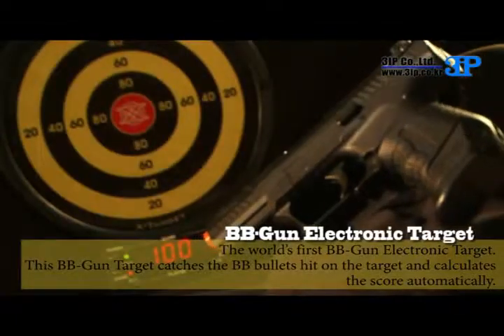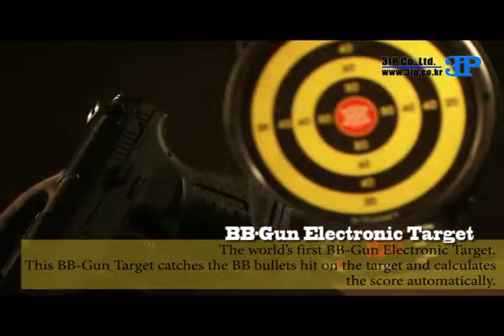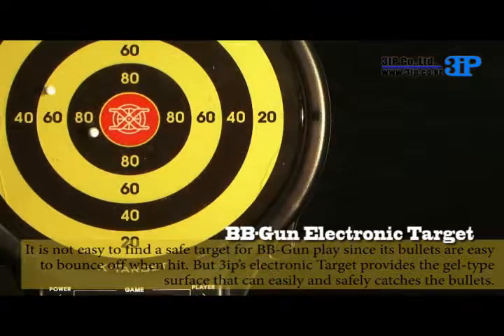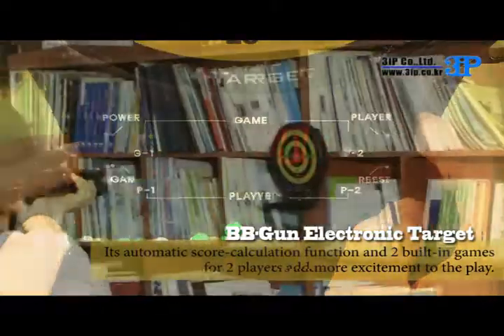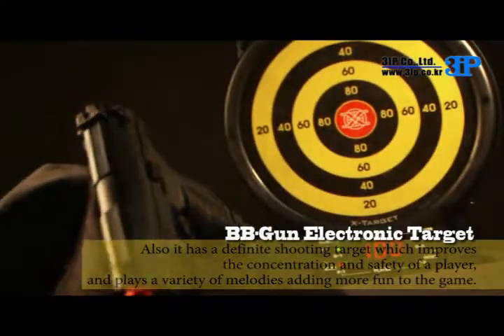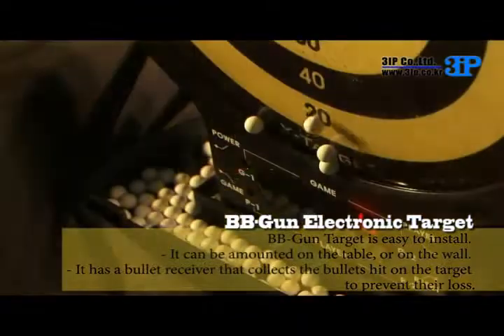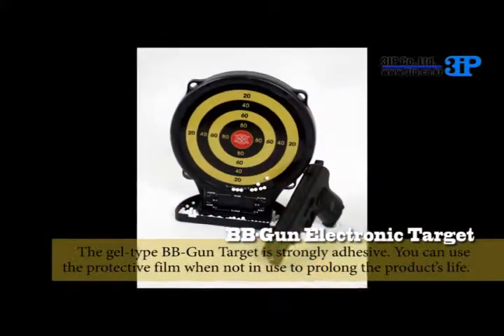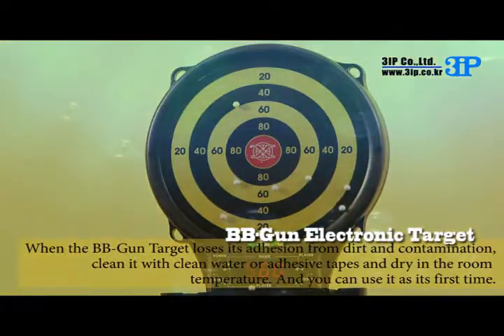Threeip's Electronic Magnet Darts by ideashopping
Threeip's Electronic Magnet Darts by ideashopping. Twitter: @ideashopping